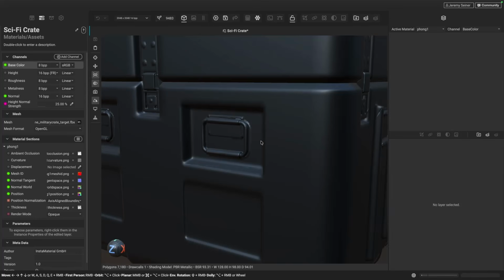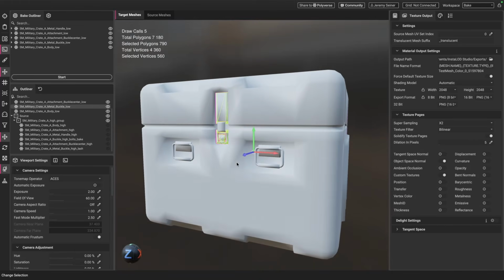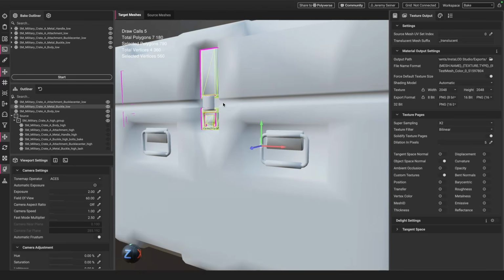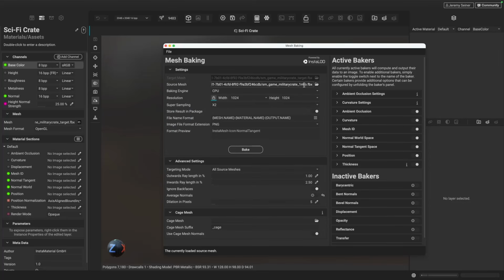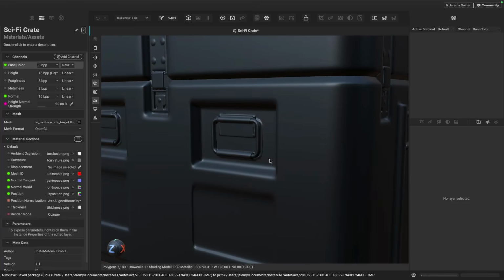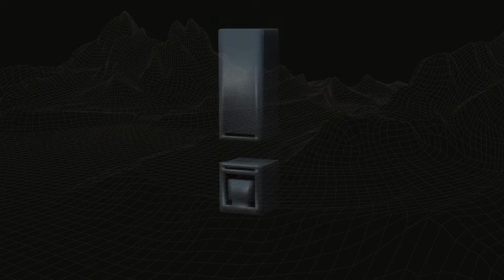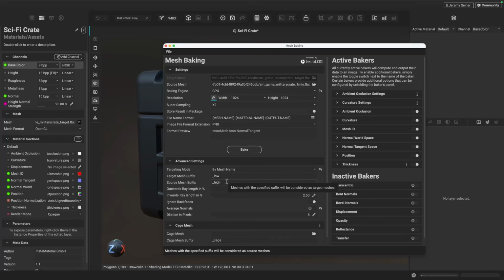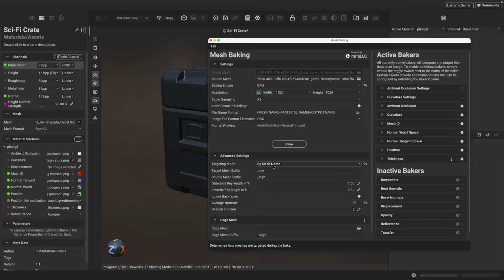Mesh Baking with Name-Based Matching in InstaMAT Studio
Learn how to avoid common mesh baking issues in InstaMAT Studio by using name-based mesh matching. This video shows how to pair high-poly and low-poly models seamlessly for clean, artifact-free texture bakes.